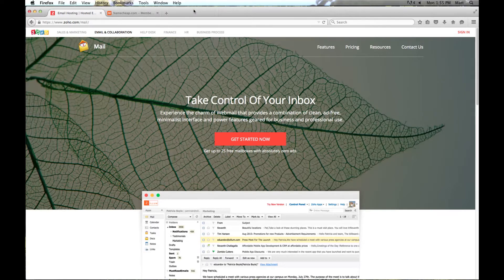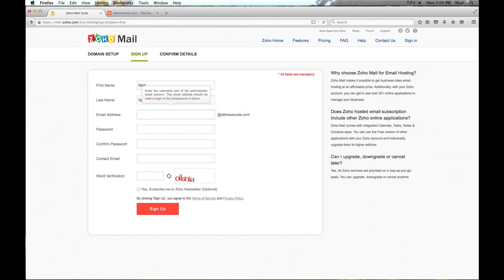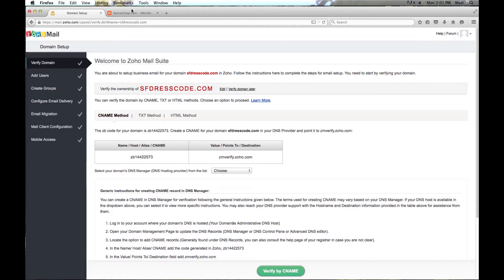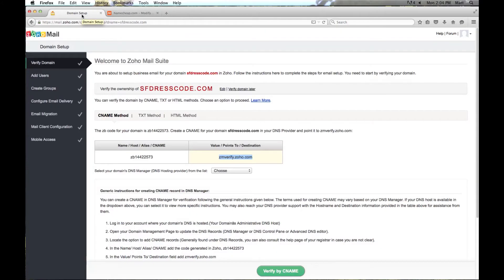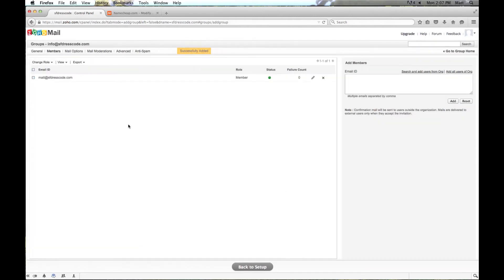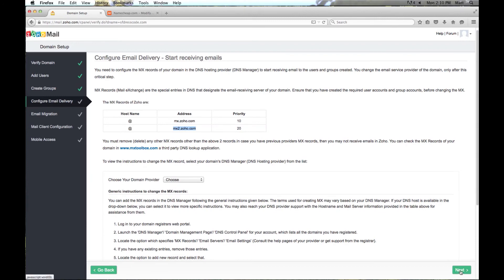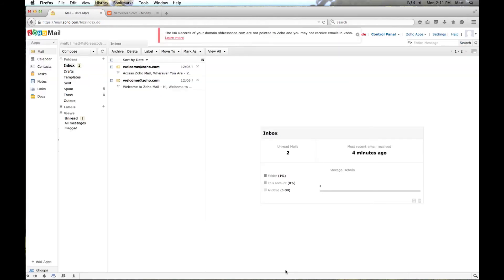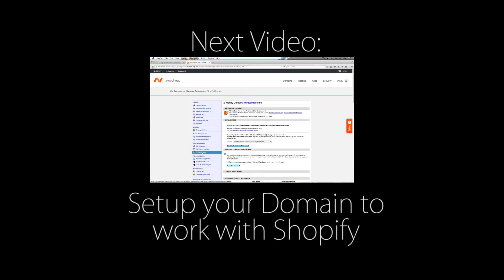How to setup email to work with your domain name using a Free ZoHo Account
In this video, I go over setting up a Free Email account with ZoHo so you can send email from your own domain name. This way you can appear more professional when emailing people, whether you run a blog, a website, or an ecommerce store like Shopify or Woocommerce on Wordpress.

In this video, I will go over each step.

I will go over setting up a Free ZoHo account
I will show you how to authorize your domain for use with ZoHo
I will show you how to add or edit the DNS MX Records in NameCheap
And show you how to test the email and verify it's working!